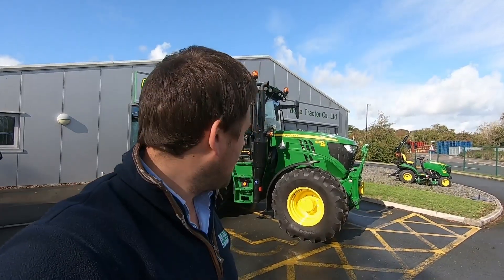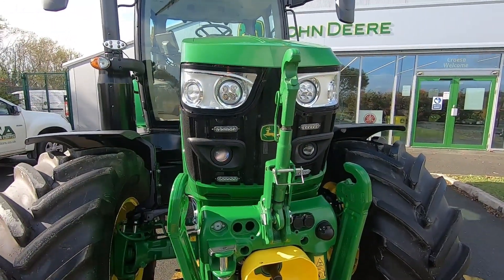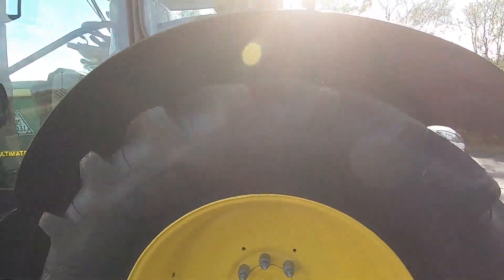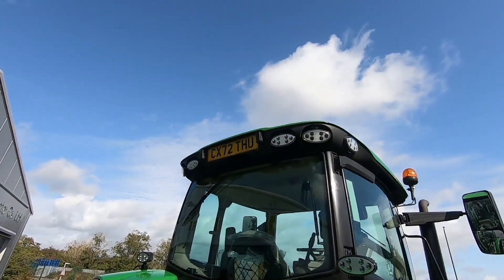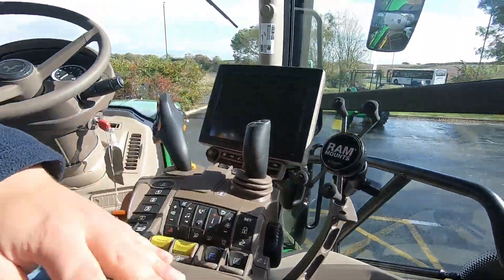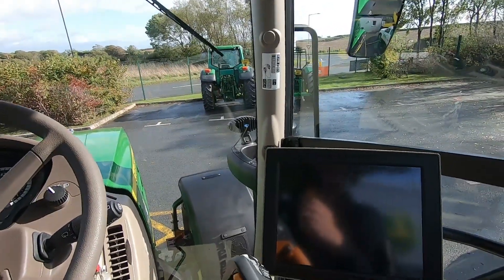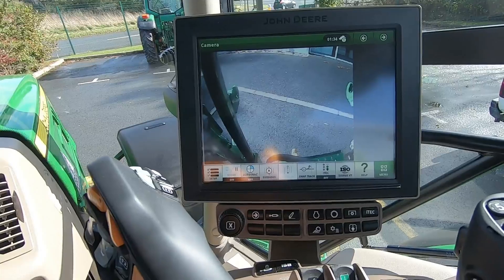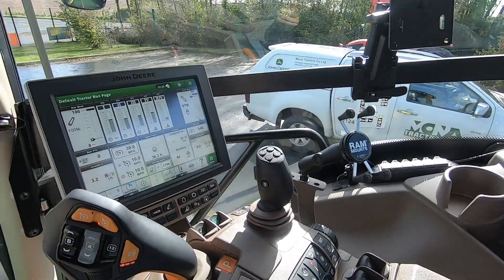Ultimate Edition 6130R Every Box Ticked!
Walkaround video of a John Deere 6130R, ultiamte edition we had sold out of Llanystumdwy. This tractor has an incredibly high spec and almost every optional extra you could have was fitted, including a fridge that was left out of the video. this tractor has Autopower, Command Pro joystick, electric joystick, premium front linkage with front PTO, Michelin tyres, LED roof lights,   display mount rail, Mobile phone holder,  big screen and the ultimate connectivity package.